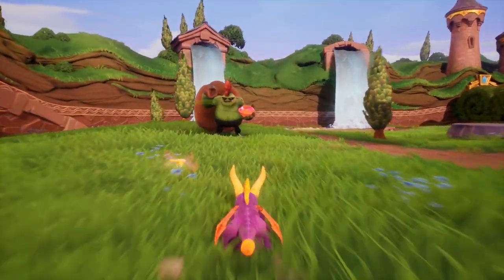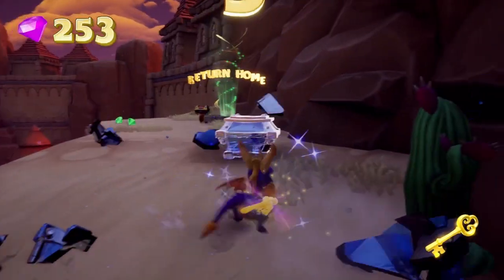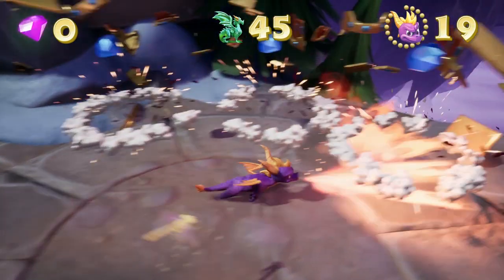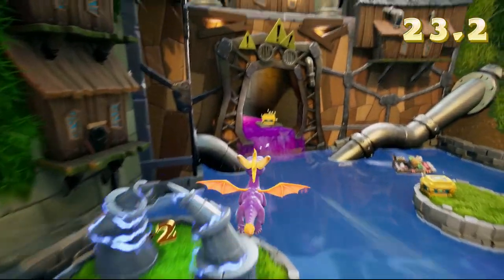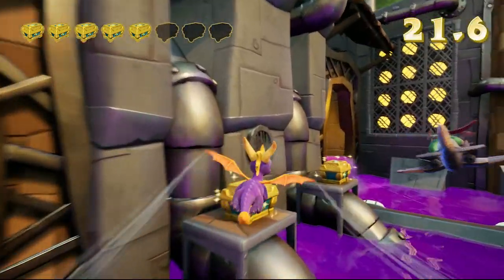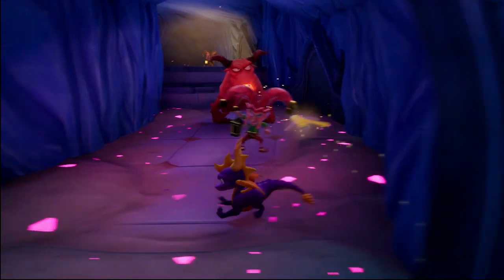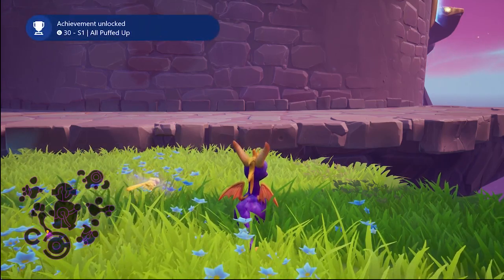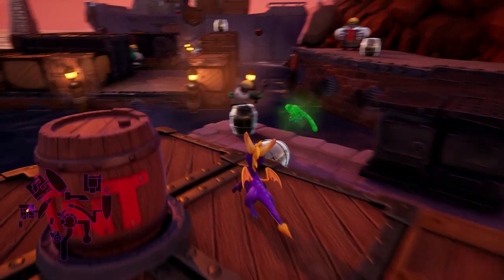Spyro: Reignited Trilogy (Spyro the Dragon) - Full Guide - Part 1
All the pros hit Ctrl+F to find what achievements they're looking for in the description.

I'm in the Money! - 0:15, 29:07

Artisans World:
Hop, Skip, and Jump - 0:40
Barnstormer - 0:56
Sheep Kebab - 1:07
Light My Fire - 1:37
Leaf on the Wind - 1:50
Burnt Toast - 2:05
Boom! - 2:25

Peacekeepers:
Shoot the Moon! - 2:33
Bird Brained - 2:58
Birds of a Feather - 3:17
Hot Wings 1 - 3:46
What's in the Box? - 4:18

Magic Crafters:
Comin' Through! - 5:00
Triathlon - 5:18
Pops of the Tops - 5:46
Arachnophobe - 6:10
Hot Wings 2 - 6:34
Egg Hunt - 7:16
Gatherer - 7:35

Beast Makers:
Mushroom Hunter - 10:07
Rocketeer - 11:12
Cage Free - 12:06
Launch Date - 12:17
I Believe it is Time for me to Fly - 13:36
Gems in the Rough - 15:17

Dream Weavers
Fool's Errand! - 21:06
Bad Doggies! - 21:26
All Puffed Up - 21:43
Fly like an Eagle - 22:00
Scrap Metal - 23:38
Jacques-tacular! - 26:33

Gnorc Gnexus:
Ratastic! - 26:55
What Really Grinds My Gears - 28:00
Dragon on and on - 28:51
Hoarder - 29:03